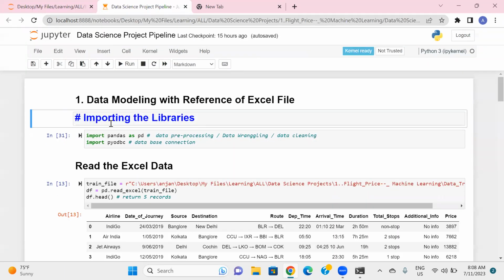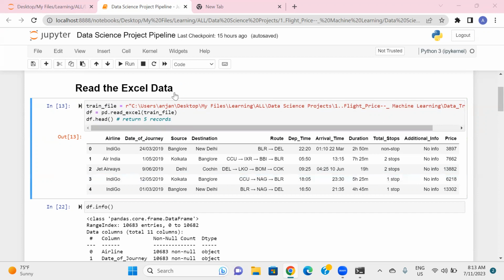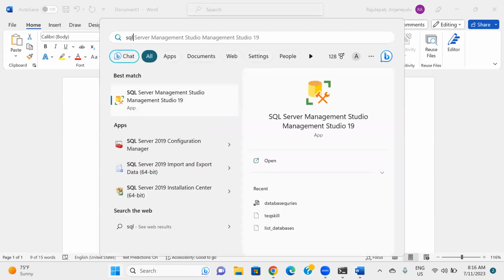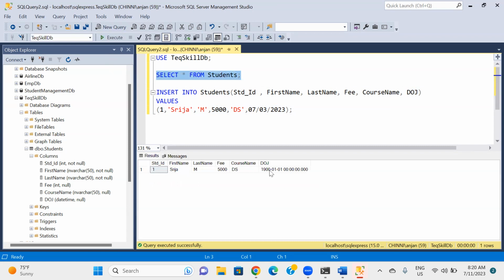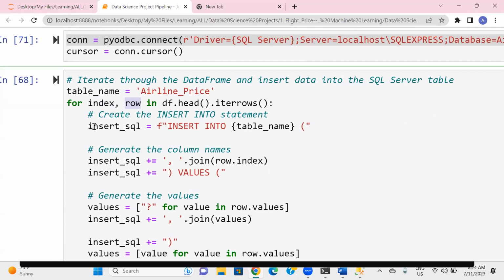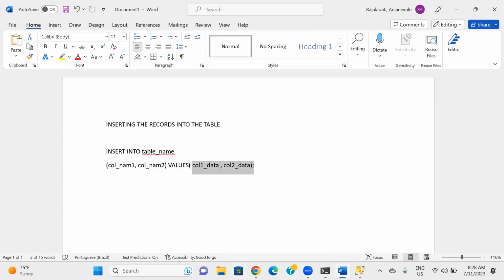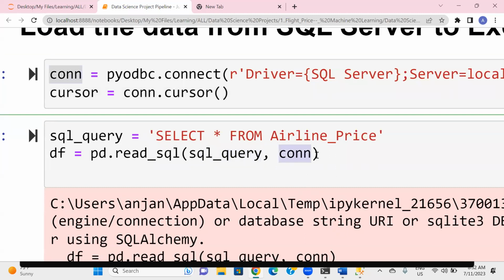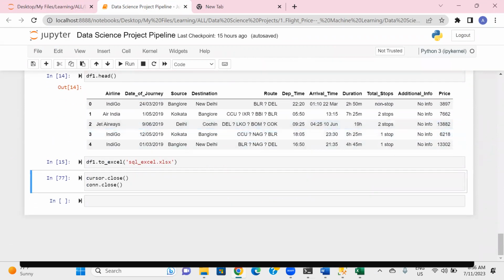SQL, Python & Excel Integration | Power Skills for Data Analysis!"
Want to become a powerful data analyst? Learn how SQL, Python, and Excel work together to help you extract, process, and visualize data efficiently.

In this video, you’ll learn:
✅ When to use SQL, Python, or Excel
✅ Real-world use cases of integrating these tools
✅ Tips for data extraction (SQL), automation (Python), and reporting (Excel)
✅ How mastering all three gives you a competitive edge in data jobs

Perfect for data analysts, business intelligence professionals, and students preparing for interviews or internships.